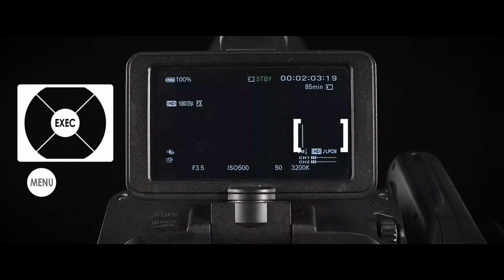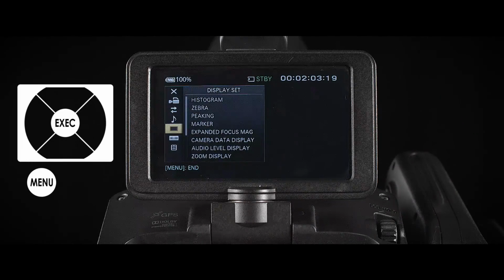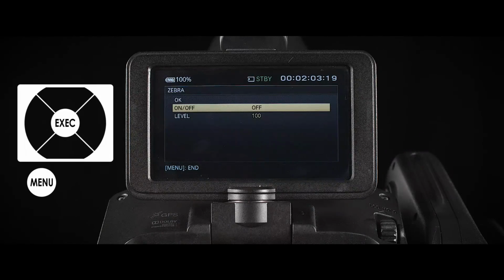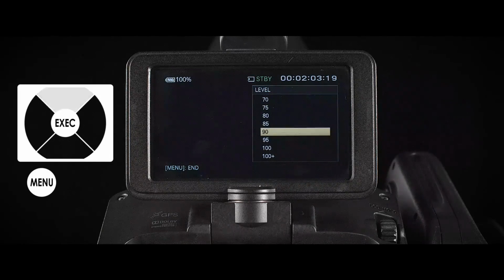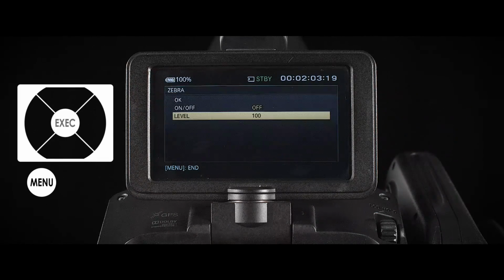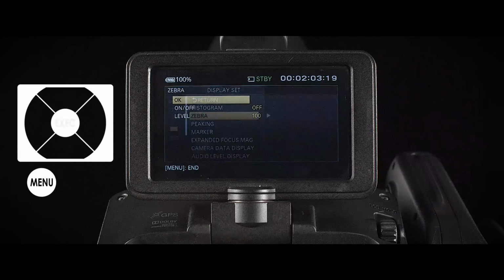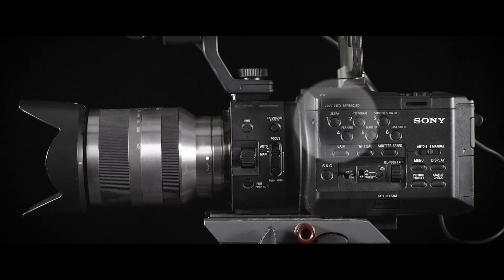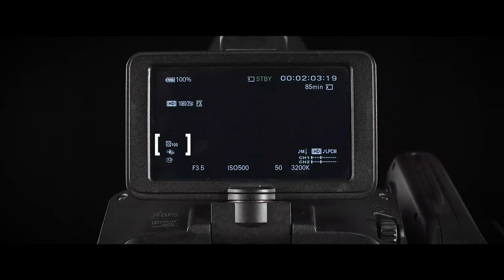Sony FS100: Tutorial 08 - Exposure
This tutorial informs the viewer on the process of setting and changing the exposure, as well as the tools to assist exposing, on the Sony FS100.

Created by Jack Shelbourn
Voice Over artist: Phil Stevens

LSFM Cinematography Forum Team:
Ben Collin
James Foster
Daisy Howstan
Michael Jepson
Toby Sims